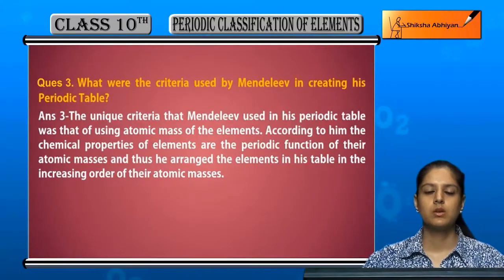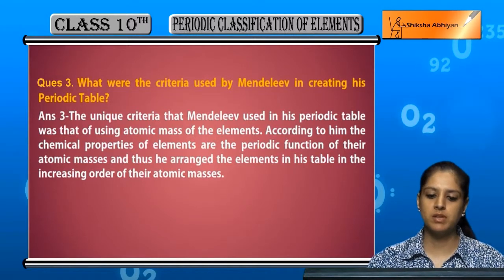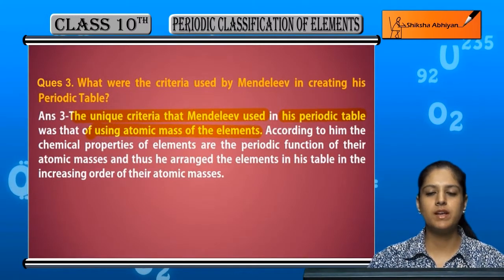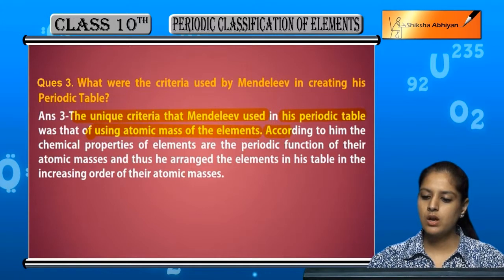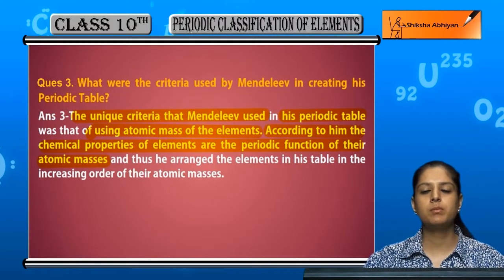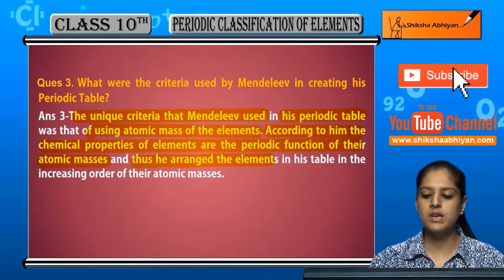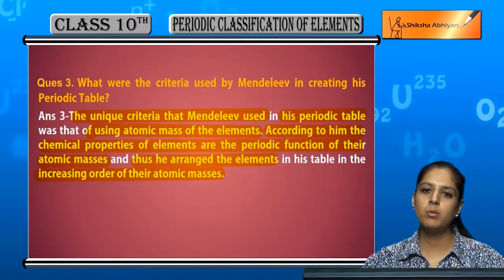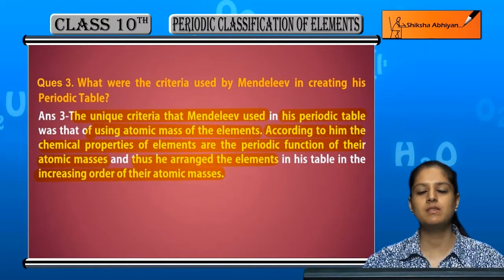Q3 What were the criteria used by Mendeleev in creating his Periodic Table?